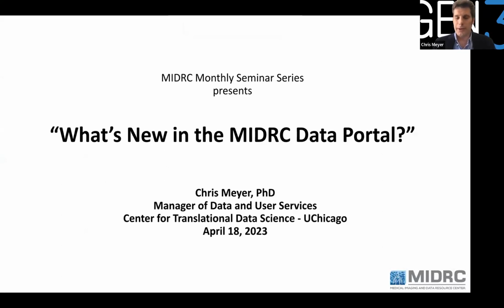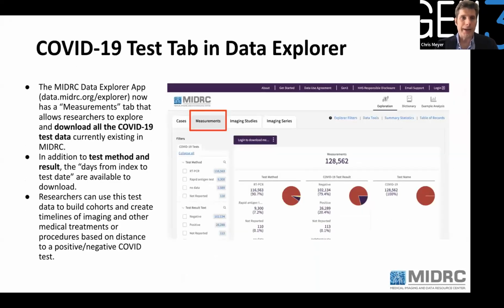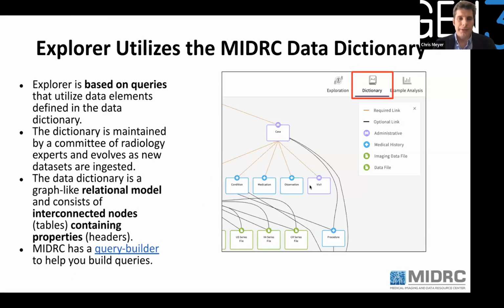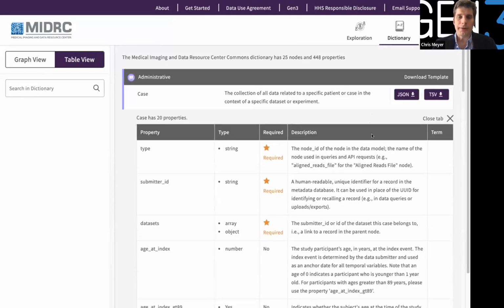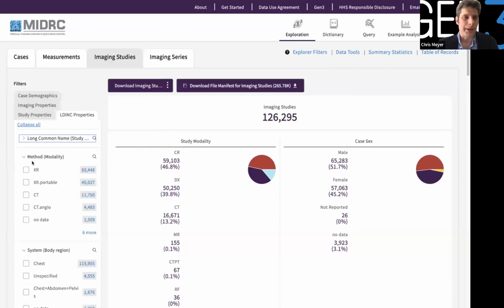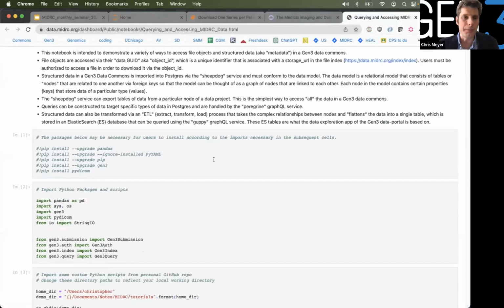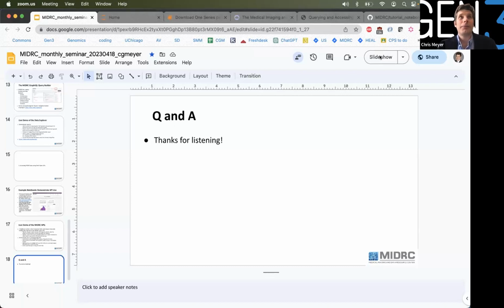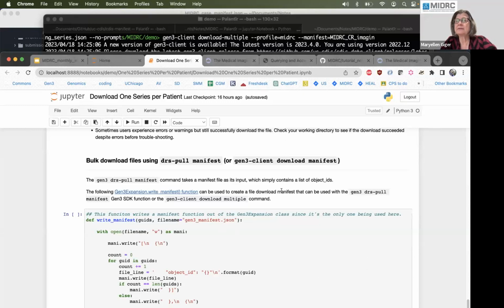What's new in the MIDRC Data Explorer for cohort selection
April 2023 Presenter:

MIDRC Investigator and University of Chicago Gen3 team member Dr. Chris Meyer discussing what's new in the MIDRC Data Explorer for cohort selection, with a live Q & A portion.